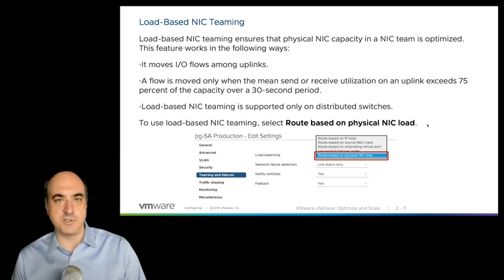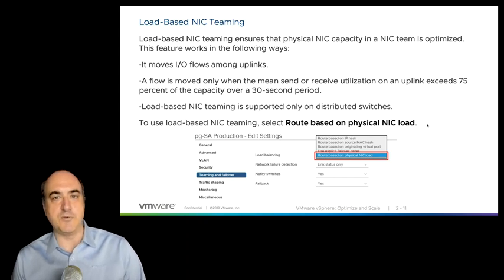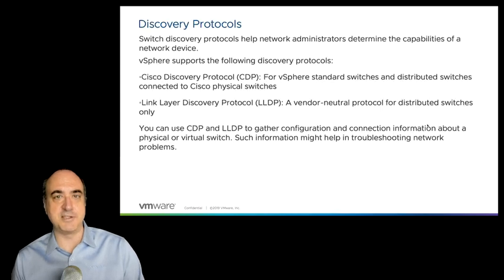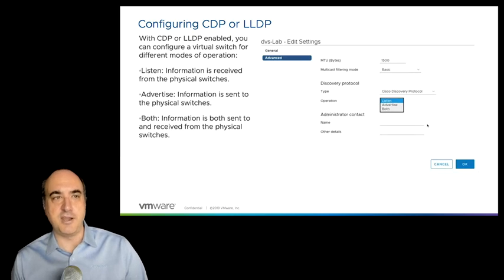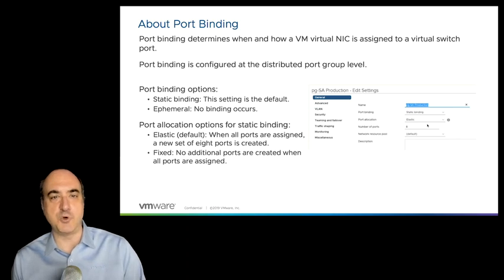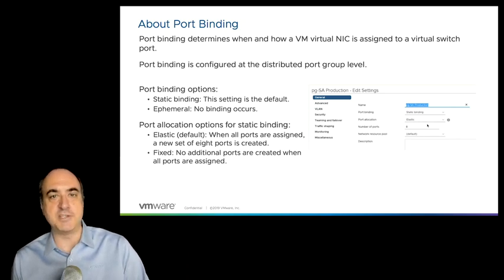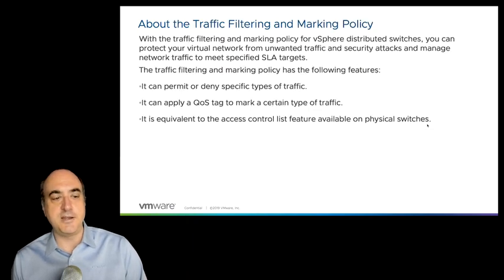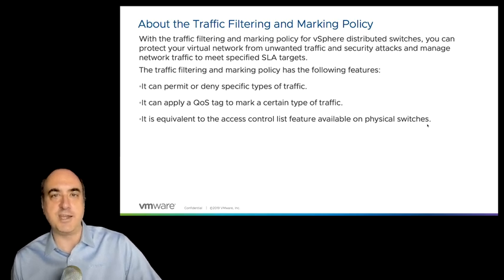5 Creating vSphere Distributed Switches Part 3